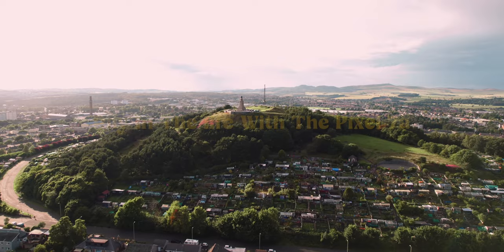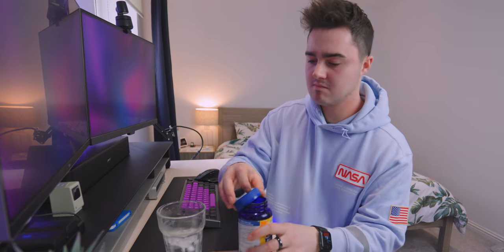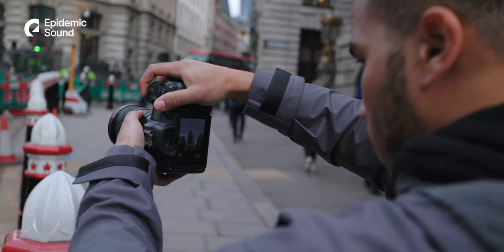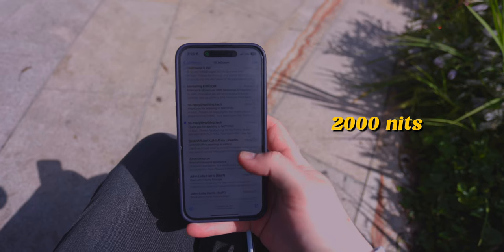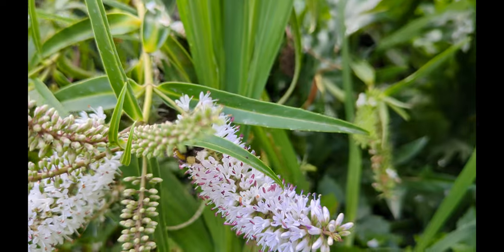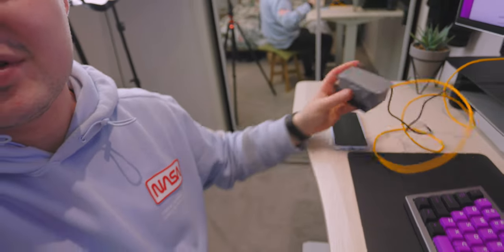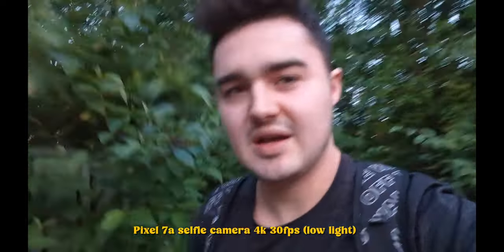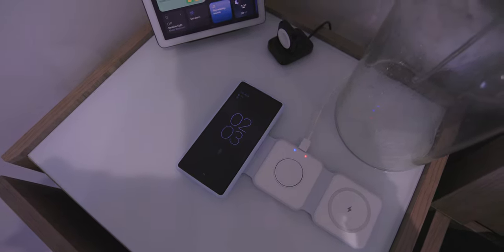Google Pixel 7a - Real Day In The Life Review (Battery & Camera Test)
Today we're diving into my day in the life with the new Google Pixel 7a. Now, you know I'm all about that budget-friendly tech, and Google's latest device has been making waves. So, grab your cuppa, settle in, and let's explore how this little powerhouse holds up in my daily adventures. Shall we?

0:00 Start
0:06 Morning Routine
0:56 Productivity
1:35 Breakfast
2:39 Workflow
3:37 Display
4:13 Epidemic Sound (Sponsored)
5:38 Indoor Video Test
5:50 Day Out & About
7:28 Outdoor Video Test
8:58 Photo Test
10:38 Airdrop Pixel to Mac
12:31 Backpack
13:04 Drone Flying
14:07 Evening Routine
15:30 Impressions of Pixel 7a
16:04 Low light camera test
17:13 End